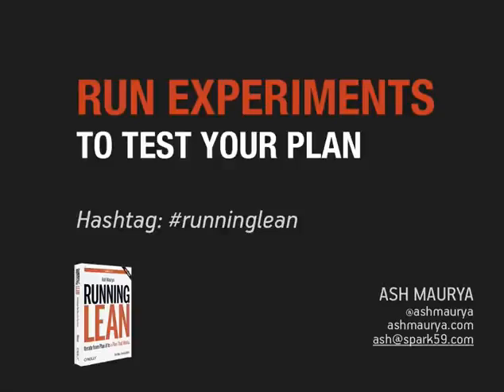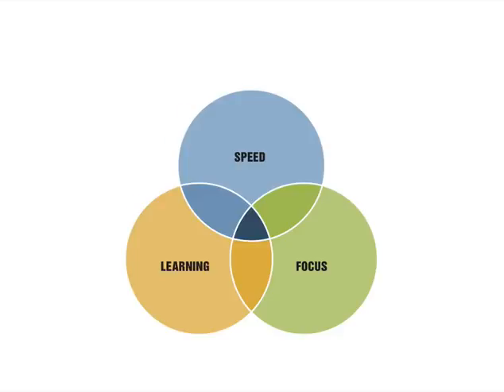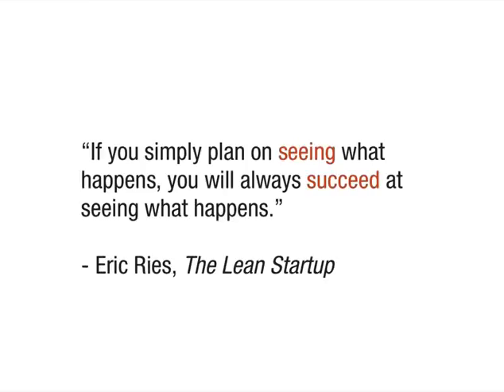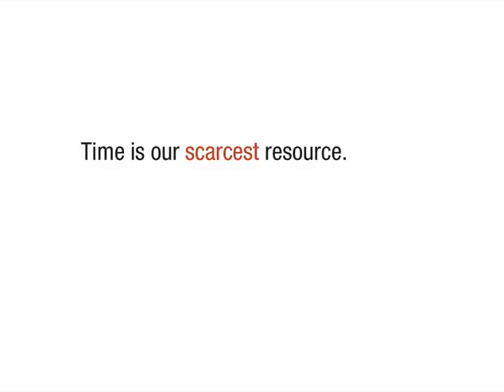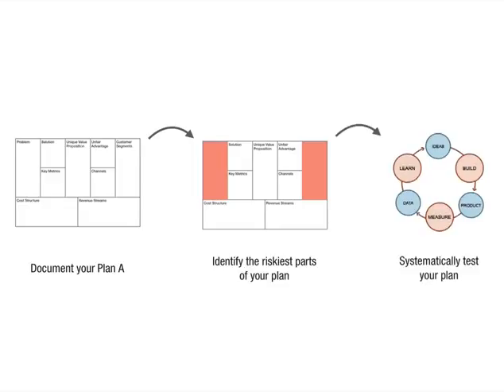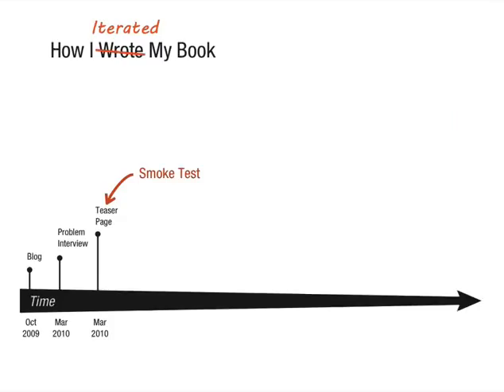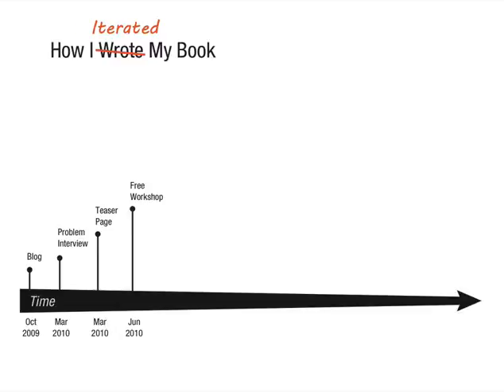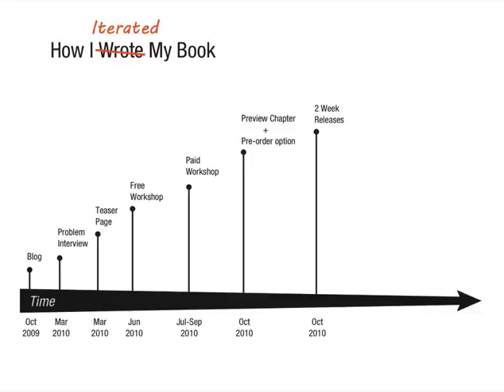Systematically Test Your Business Model